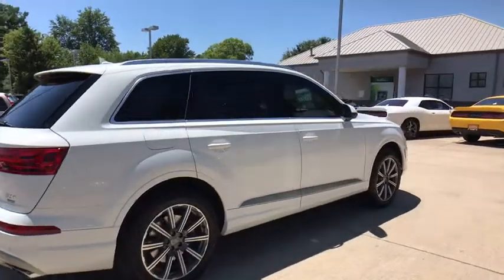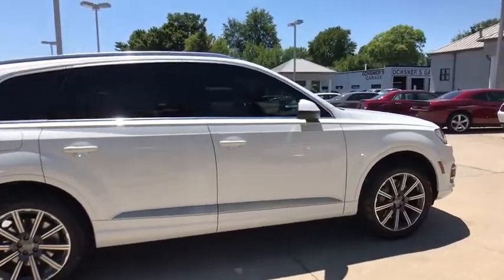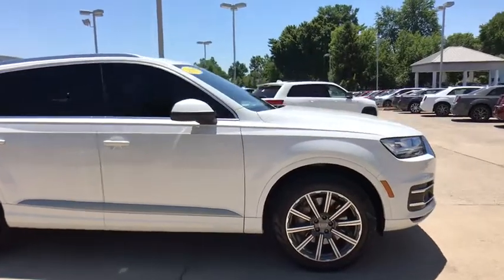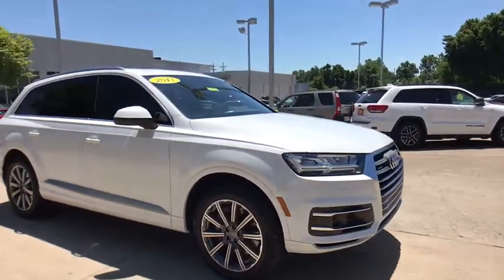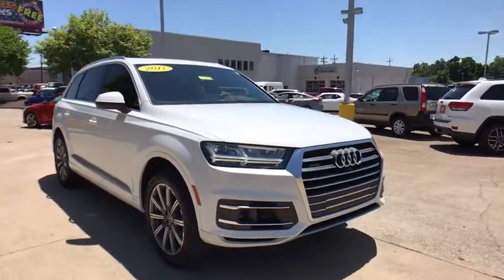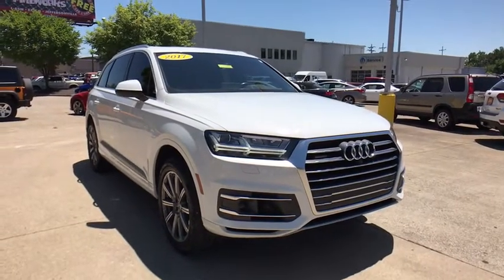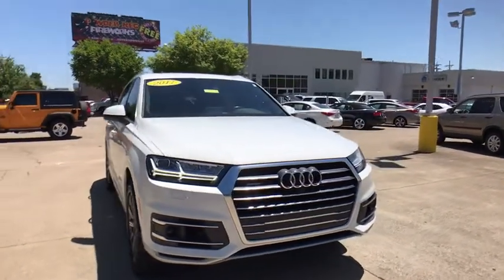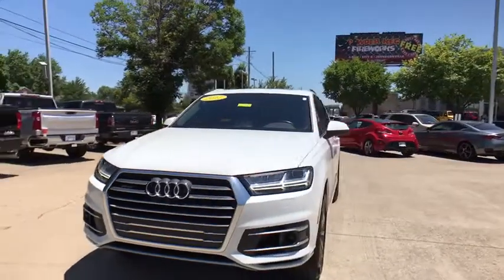2017 Audi Q7 at Oxmoor CDJR | Louisville & Lexington, KY C10280A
Tofana White Crystal Effect Used 2017 Audi Q7 available at Oxmoor CDJR in Louisville, Kentucky. Servicing the Lexington, Elizabethtown, KY New Albany, IN Jeffersonville, IN area.
2017 Audi Q7 3.0T Premium - Stock#: C10280A - VIN#: WA1LAAF70HD049038

Oxmoor CDJR
4520 Shelbyville Rd